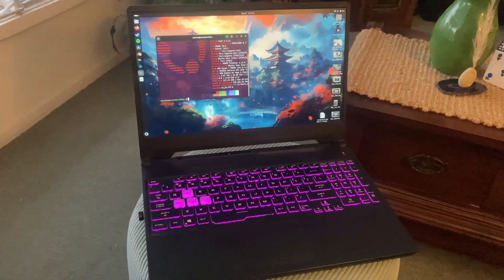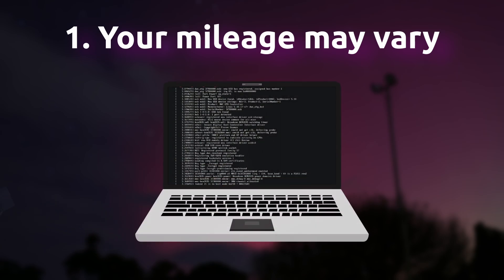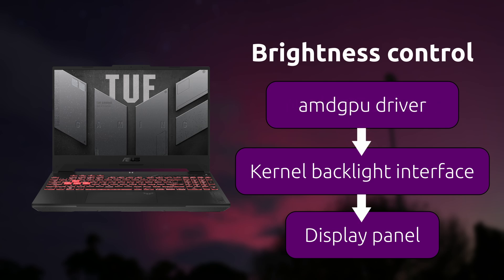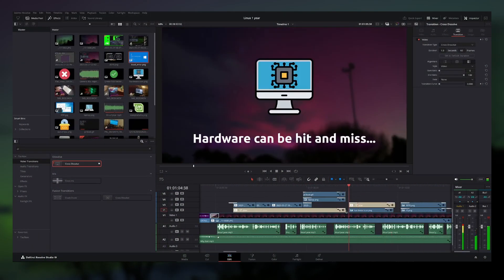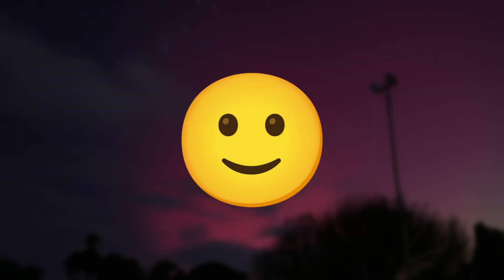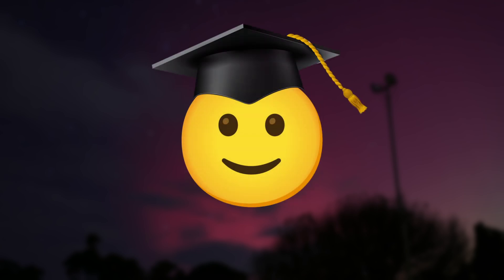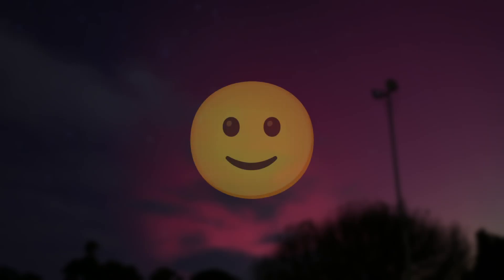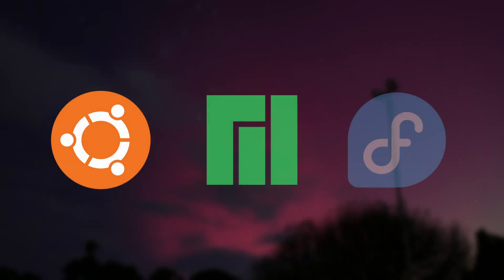Linux tips and tricks for beginners - Mint/Fedora/Ubuntu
I've been using Linux for a year now, and I've learned a lot.
Here are some of the most important things I've learned over the last year.